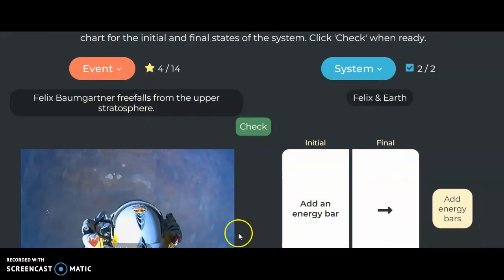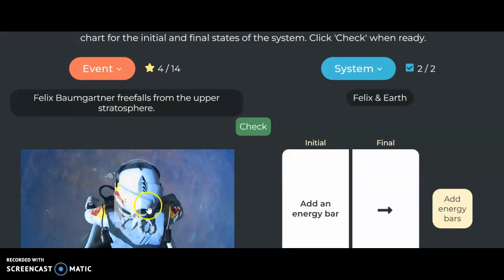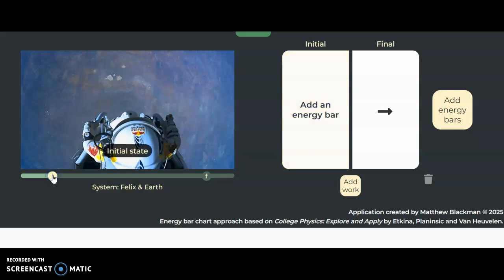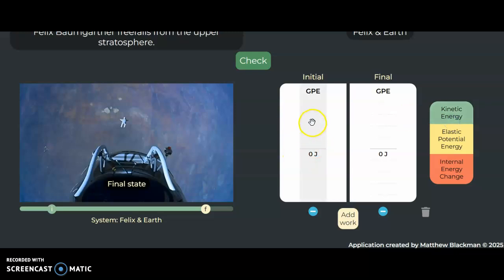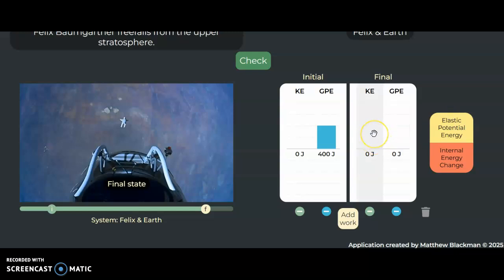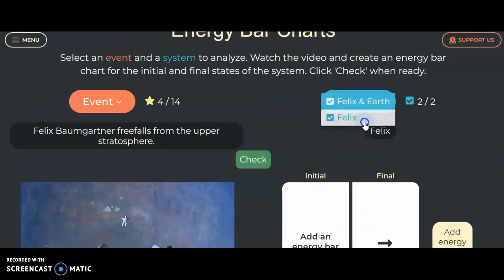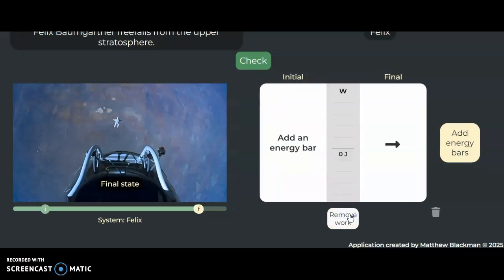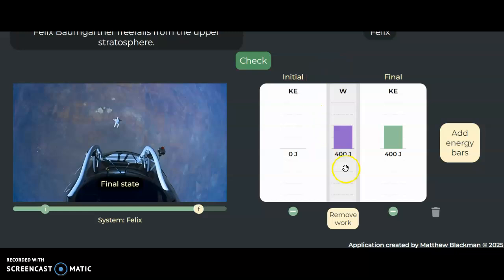Universe and More Energy Bar Charts Instructions